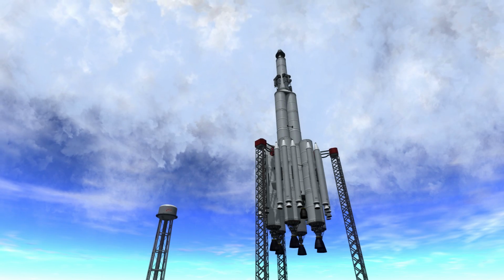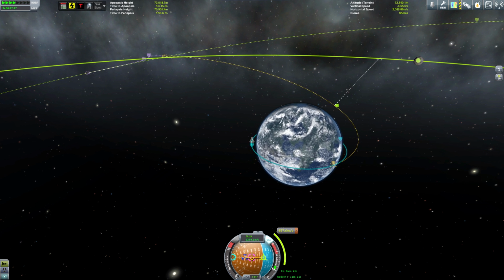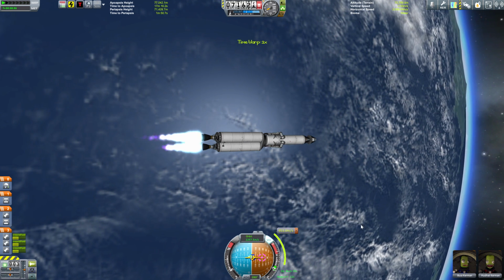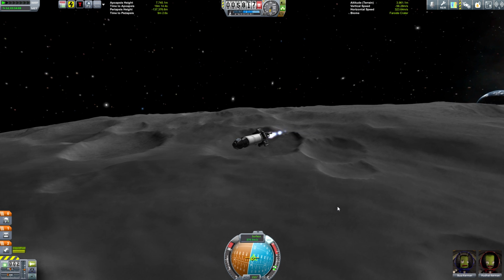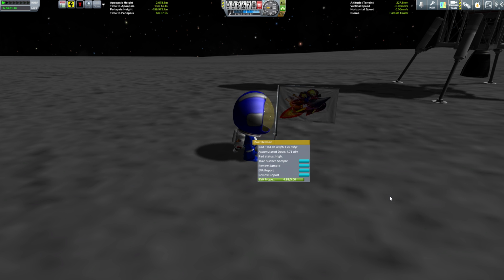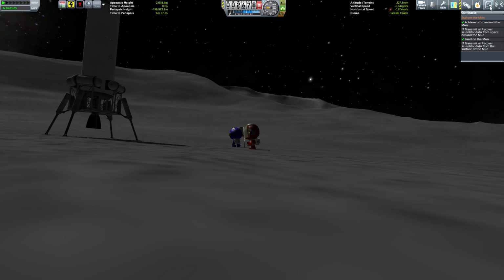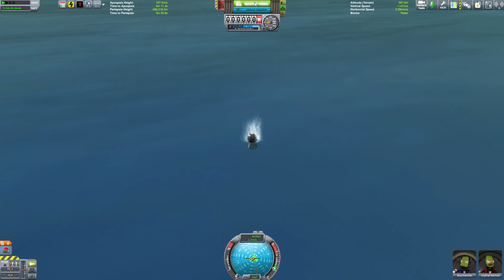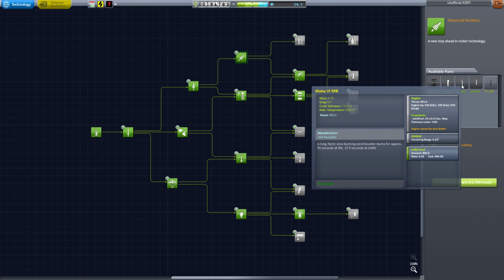Space Patrol #3 - "To the Mun!" - modded Kerbal Space Program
Space Patrol is a modded KSP series with some cinematic elements. Episodes will begin with a short cut-scene illustrating gameplay mechanics or adding overarching plot drama.

Kerbal Space Program is a game where the object is to create huge rockets with lots of struts and boosters and then have them explode when the game lags out and can't handle all twelve-hundred parts you crammed onto the thing.

Mods:
KW Rocketry
B9 Aerospace
Interstellar
Infernal Robotics
E.V.E
Astronomer's Visual Pack
Planet Shine
Hot Rockets
Chatterer
Texture Replacer
Renaissance Pack
Kerbal Engineer
Contract Window
Transfer Window Planner
Camera Tools
Editor Extensions

Prog-metal cover of the Kerbal Space Program theme song by BahamutoD of the KSP Forums.